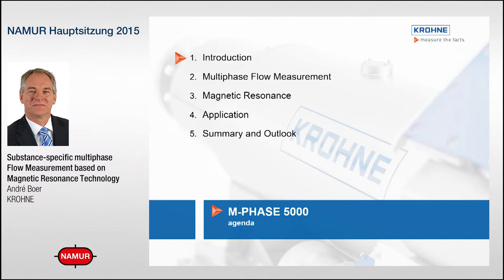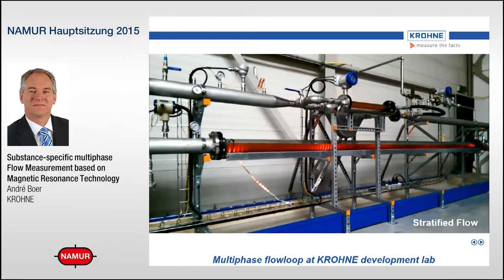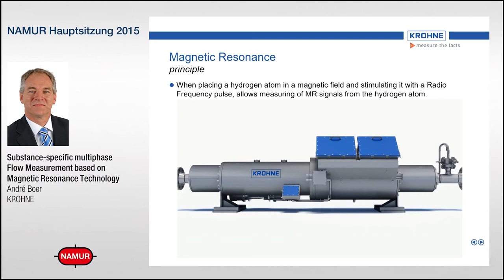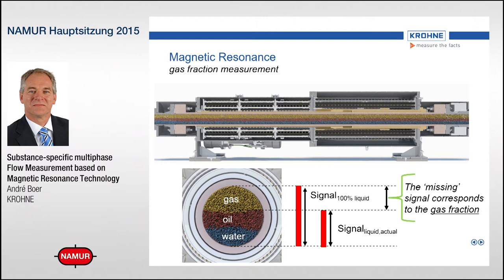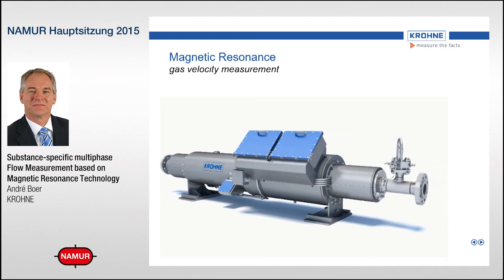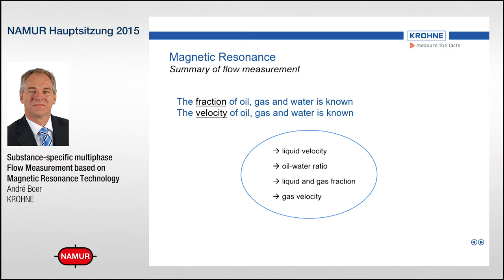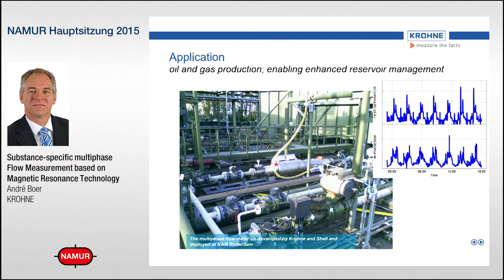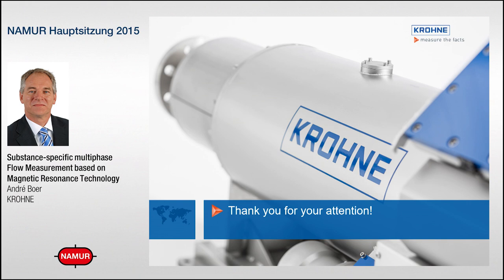Workshop: Substance-Specific Multiphase Flow Measurement Based on Magnetic Resonance Technology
Magnetic resonance technology is well-known in the medical industry as MRI. Now, after over 10 years of research and development, it is also available for multi-phase flow measurement and material detection in oil and gas exploration applications.
This workshop explains the measuring principle as well as other future areas of application in the process industry. Substance-specific multiphase flow measurement based on magnetic resonance technology is a method that KROHNE is already using to maximum effect in appliances such as the Flowmeter M-PHASE 5000 and will open up exciting new avenues of application and exploration in the future. Multiphase flow measurement, however, is in itself a complex yet fascinating process for which the use of magnetic resonance is quite revolutionary.